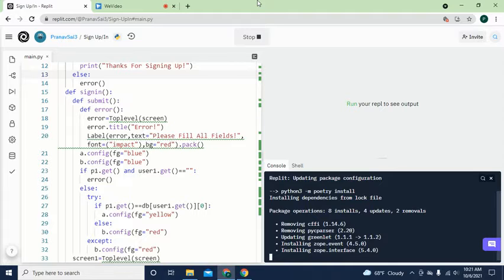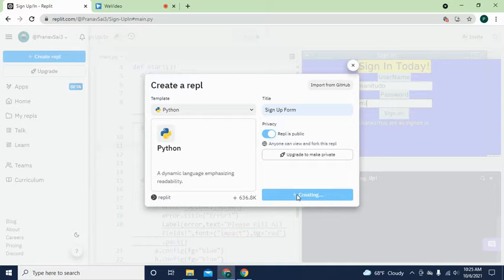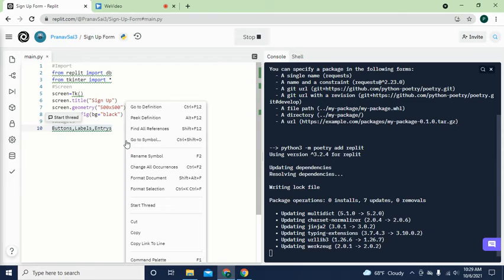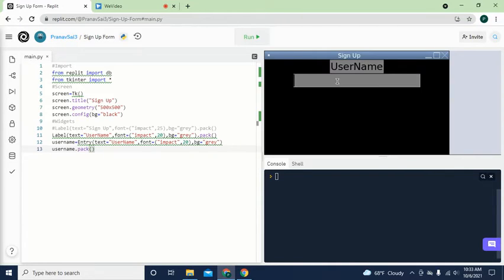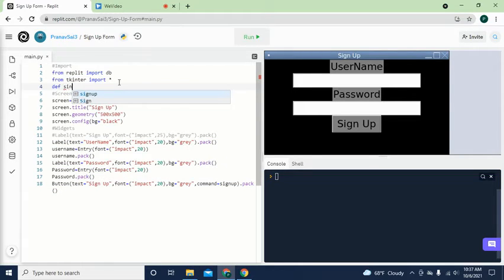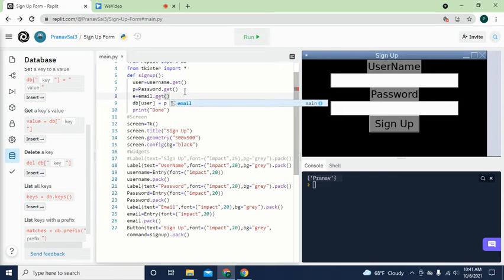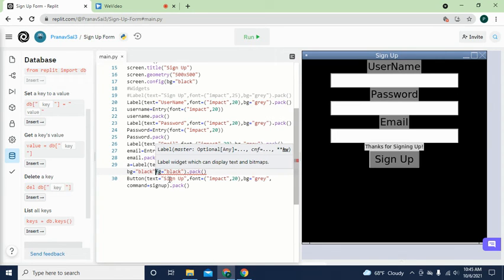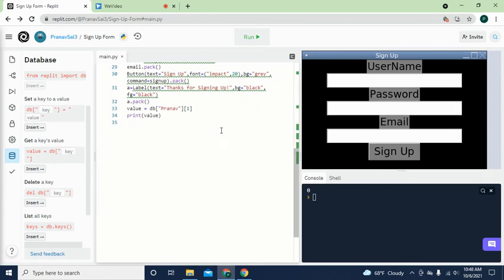Creating A Sign Up Form With A DataBase: Python